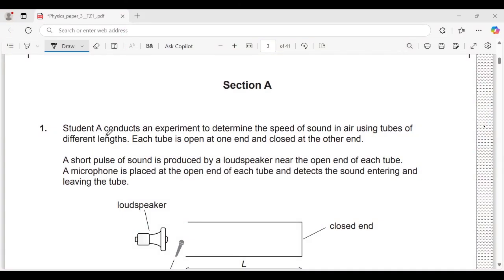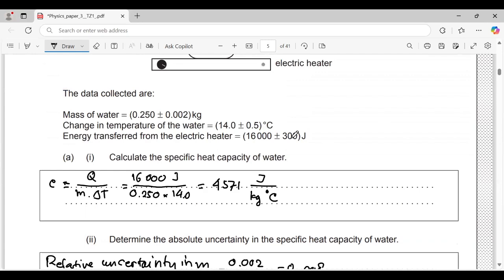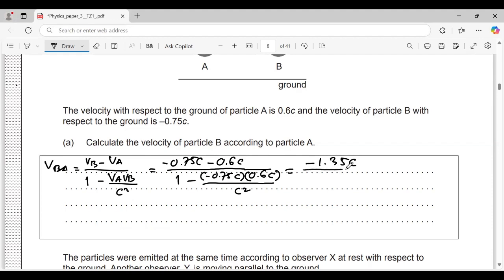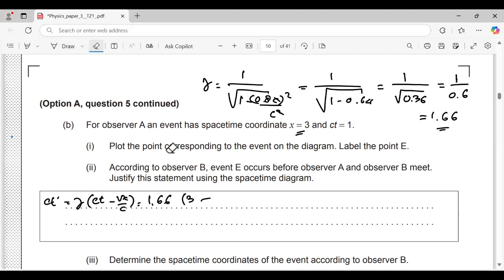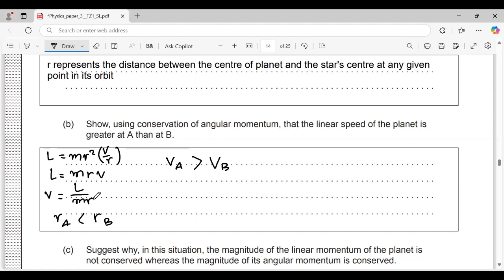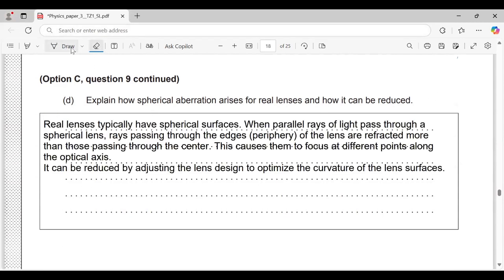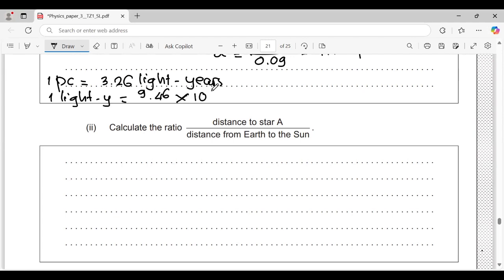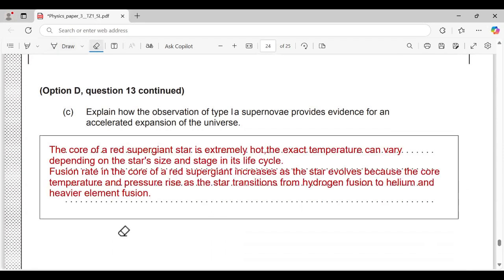Solving Past Paper 3 - TZ1 Physics IBDP. Standard Level. 25 April 2024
IBDP Physics  Standard Level Past Paper
Paper 3 - TZ1 (25 April 2024)